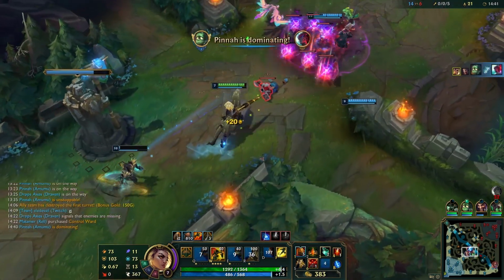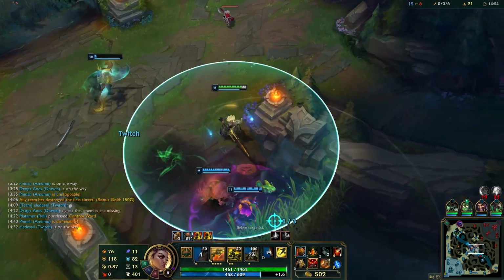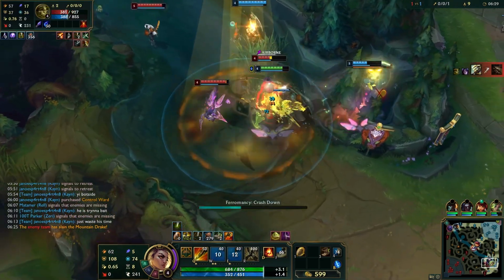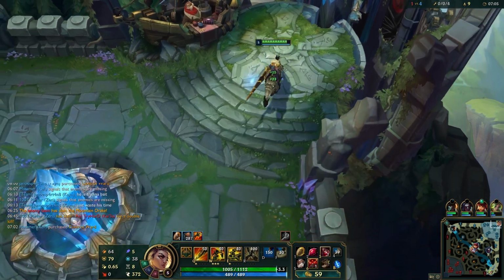After Rell’s Rework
I hope you laugh at my Rell Rell Rell joke... if you dont im demoting you to silver :))))

Cat png commissioned by Tapiocu